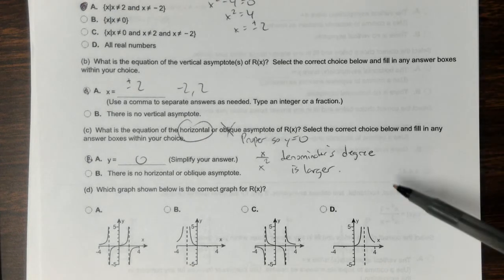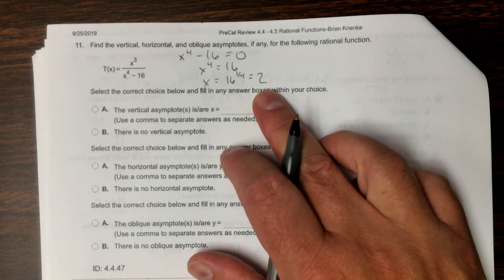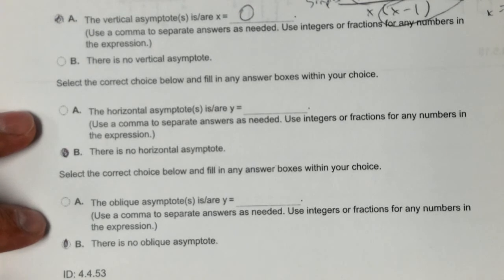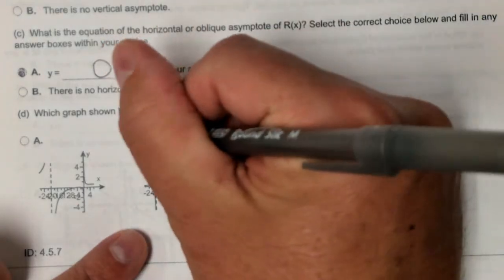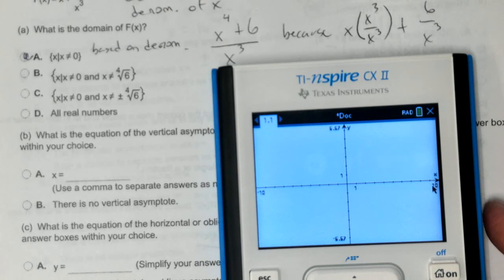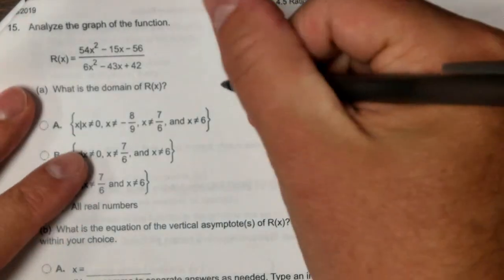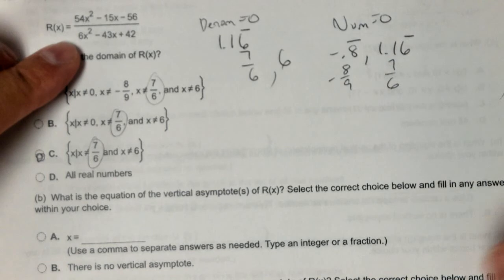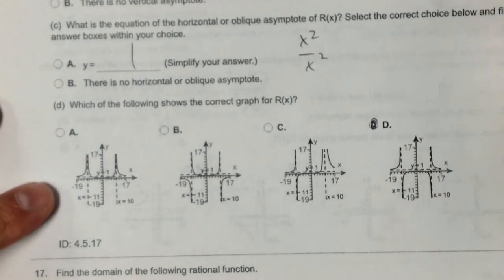PC 4 4 4 5 Review 10 16